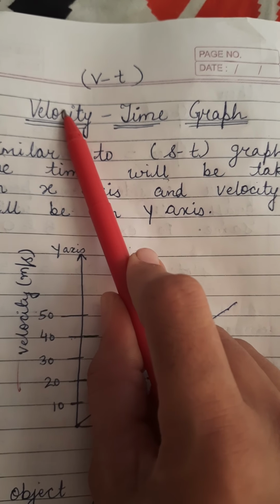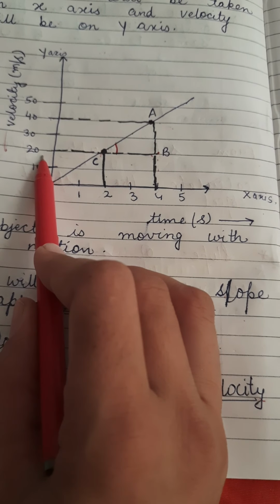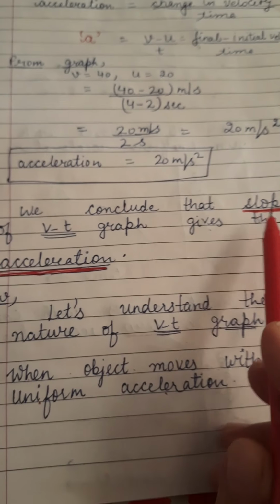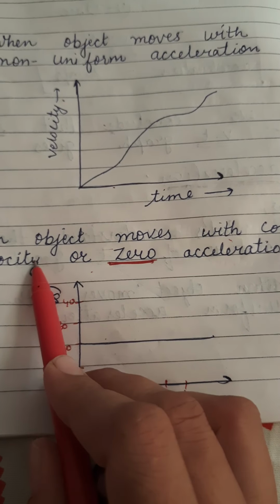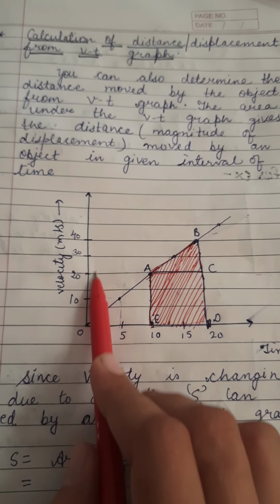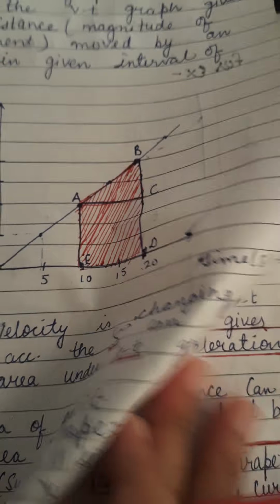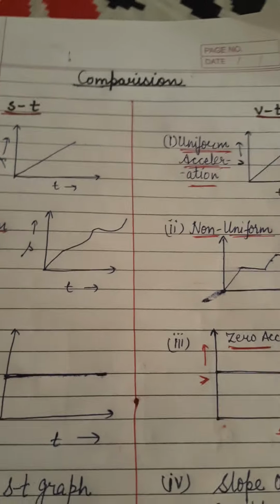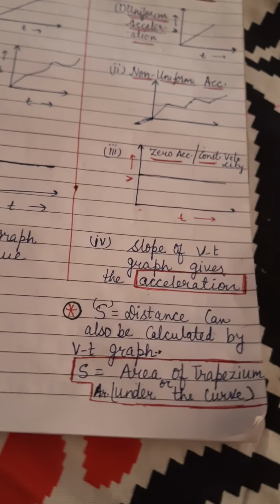Graphical representation of motion